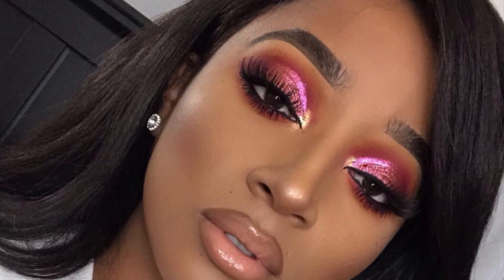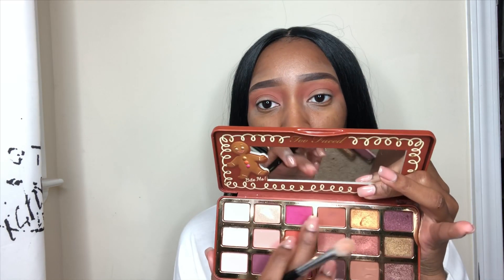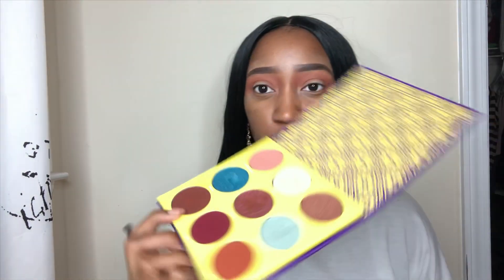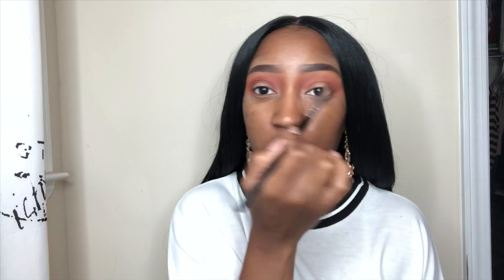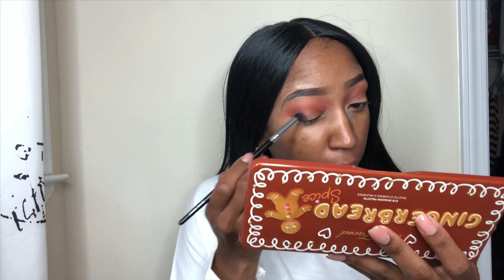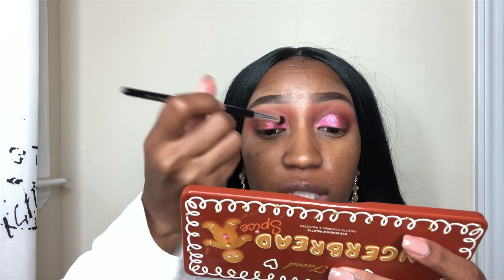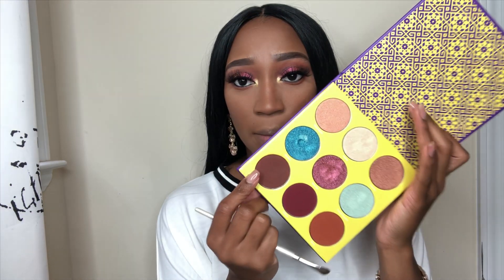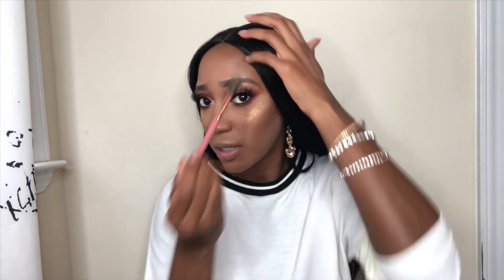Instagram Baddie Makeup Recreation|Too Faced Gingerbread spice palette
*OPEN ME***

EXCUSE MY EYEBROWS YOU GUYS, I AM GROWING THEM OUT USING CASTOR OIL SO THERE ARE WILD HAIRS EVERYWHERE 🤷‍♀️🤷‍♀️🤷‍♀️

I LOVED THIS MAKEUP LOOK WHEN I FIRST LAID EYES ON IT!! So I had to recreate it and man LISTEN, I"M OBSESSED OBVIOUSLY!! I think I did her makeup look justice and I was so happy with this recreation and I hope you guys enjoyed watching it as well.

Makeup Used:
Eyes-
Too Faced Gingerbread Spice palette
Juvia's Place Saharan 2 palette
Stila Waterproof liquid liner
Sephora black waterproof liner
Loreal lash Paradise mascara
Ali Express lashes style D08-

Face-
Dr. Brandt luminizing primer
Cover FX Highlighting drops
Maybelline matte and poreless
Makeup revolution Conceal and define concealer
Colourpop Contour stick (discontinued)
Becca Maui nights bronzer
Sephora hd banana setting powder
Sephora Microsmooth Baked face powder 60 deep
Coastal Scents blush too palette
Sephora microsmooth baked luminizer star dust

Lips-
Nyx brown liner
Too faced Melted Matte Sugar cookie (sweet smells of christmas set)
Colourpop Ultra Glossy lip Lay-Z

What I'm wearing:
Hair-
Earrings- Fx21
Top- fx21

Filmed on: IPhone X front camera